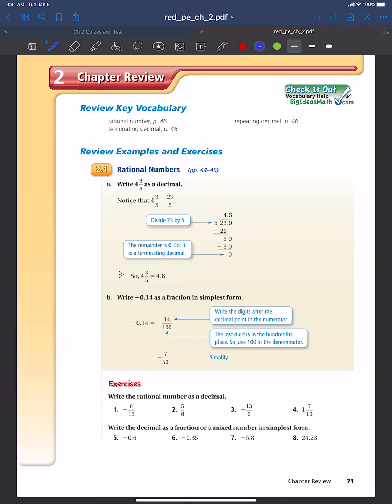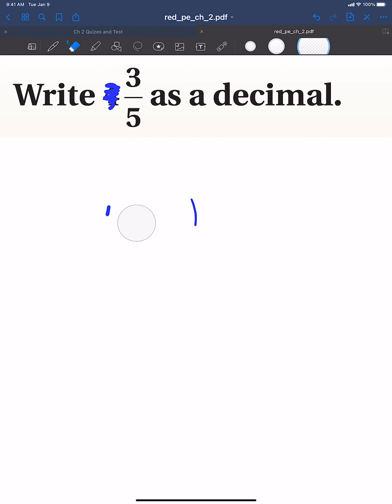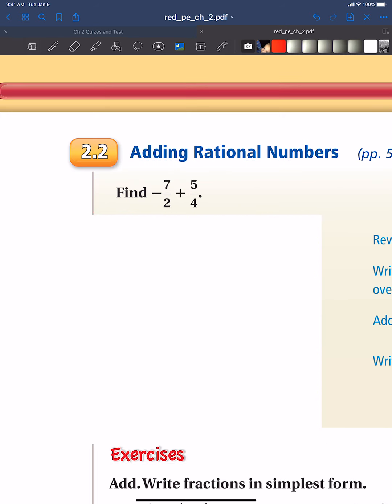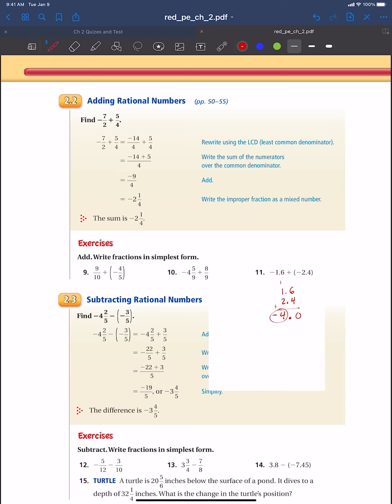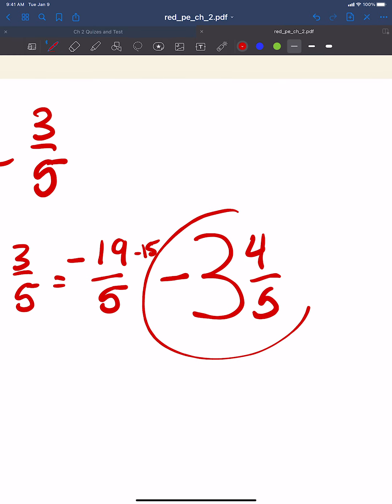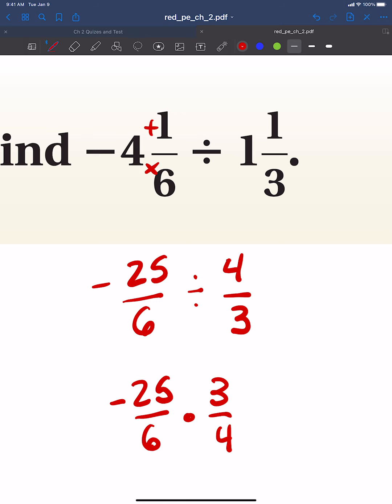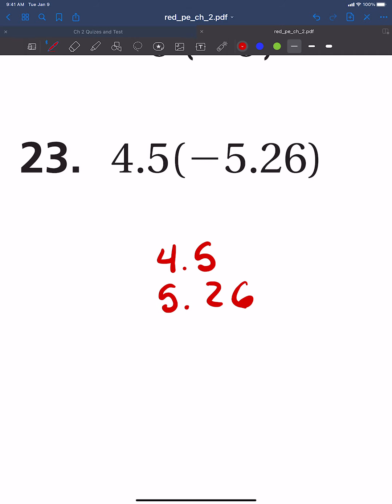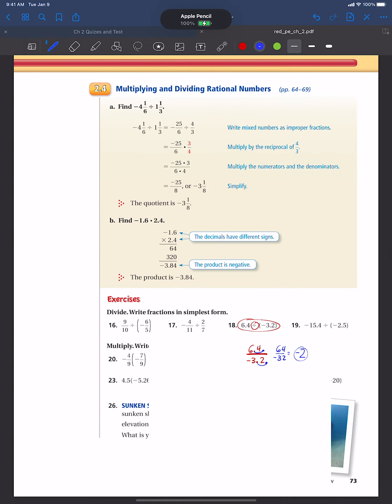7th Grade Math Chapter 2 Review